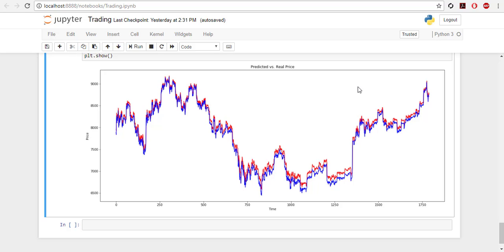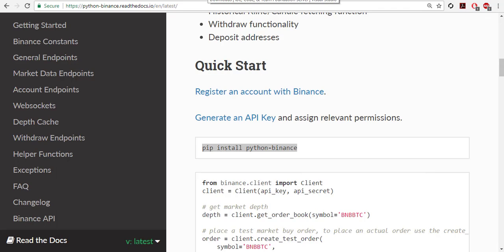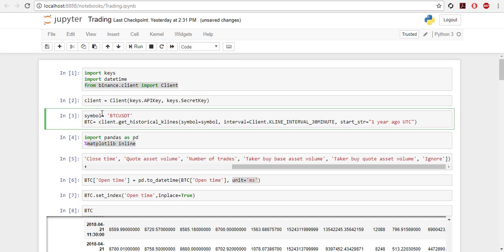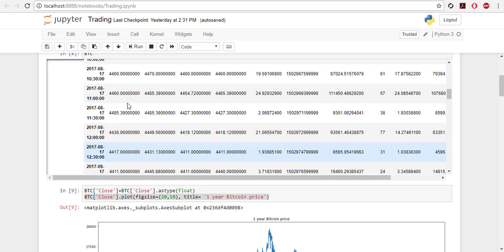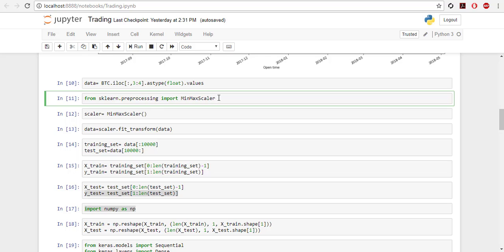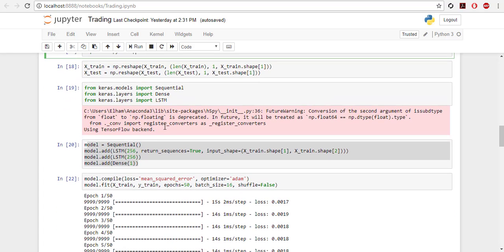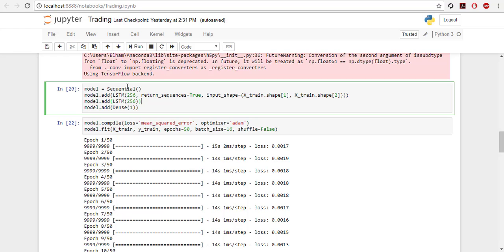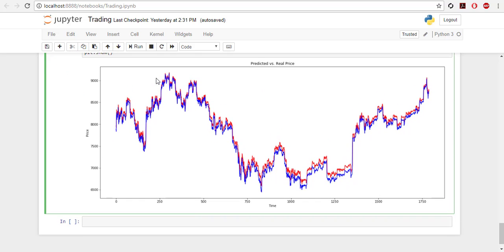Tutorial: How to Predict Bitcoin Price with Machine Learning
In this quick tutorial, we'll see how price prediction of Bitcoin or any other cryptocurrency can be done with LSTM networks in Python using Tensorflow and Keras.